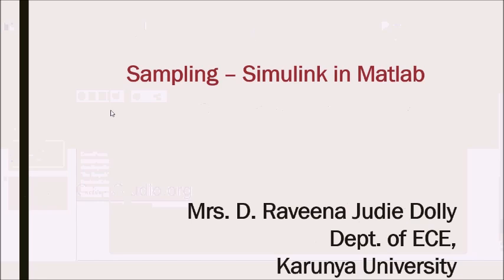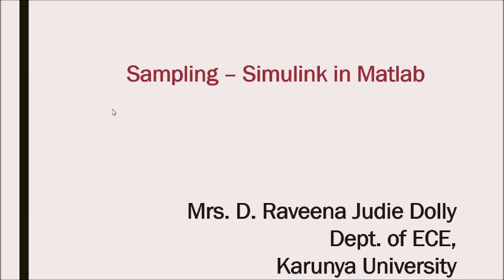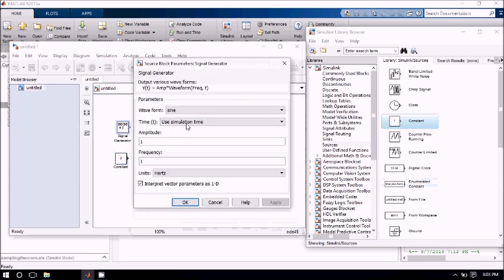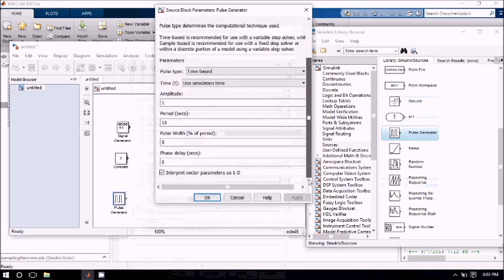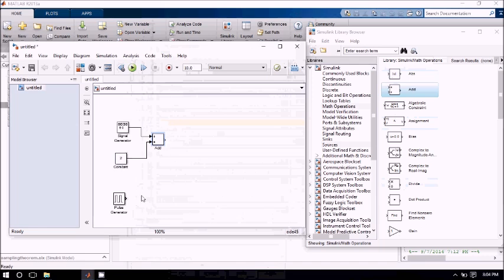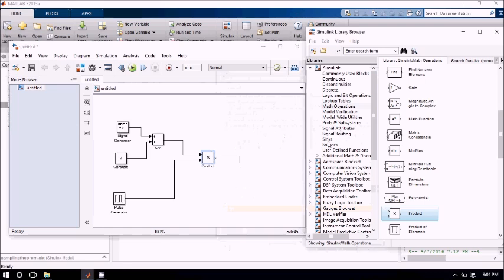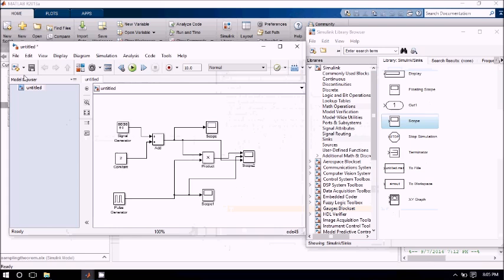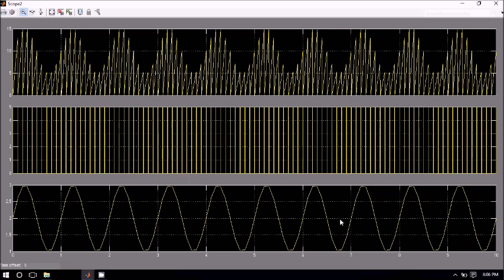sampling using simulink in Matlab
Basic Sampling